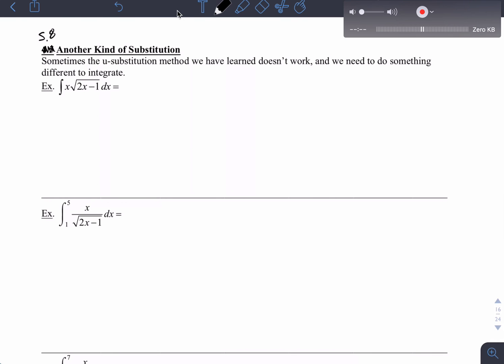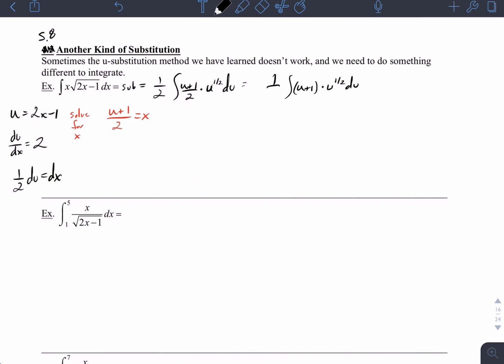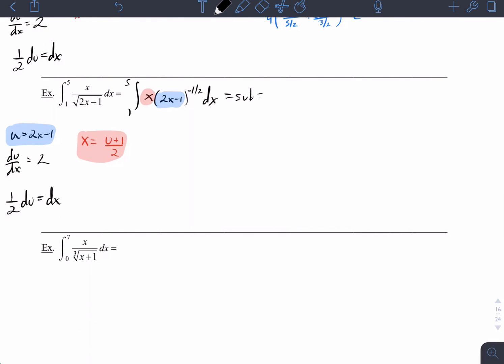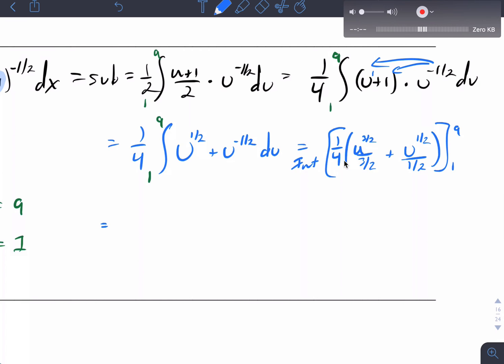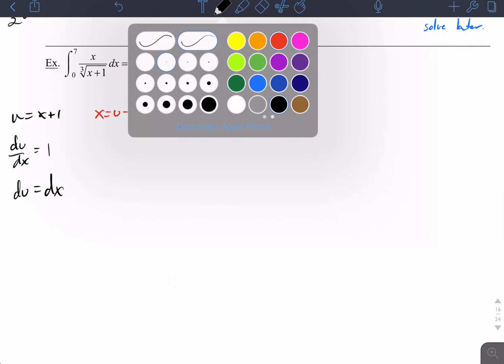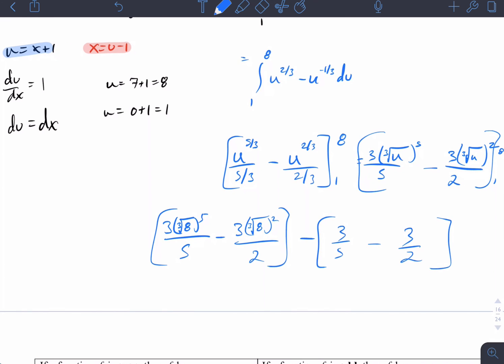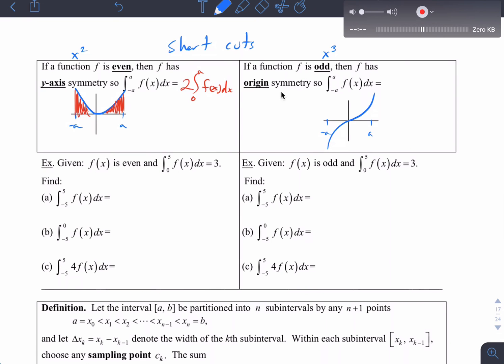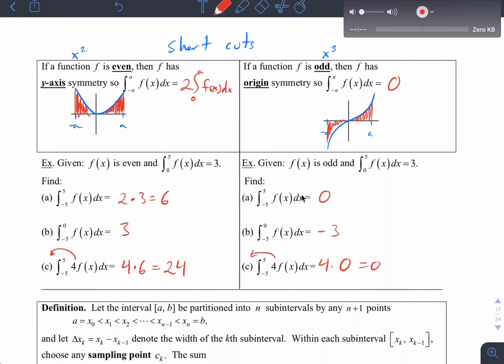5.8 Another Kind of u Substitution